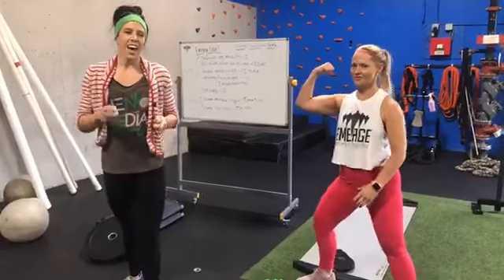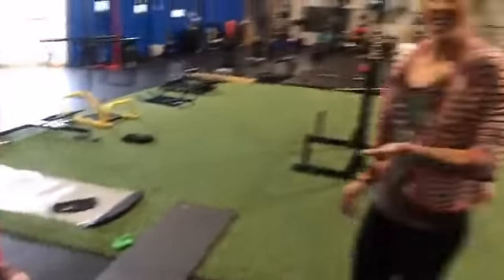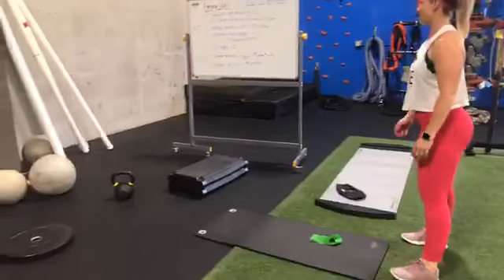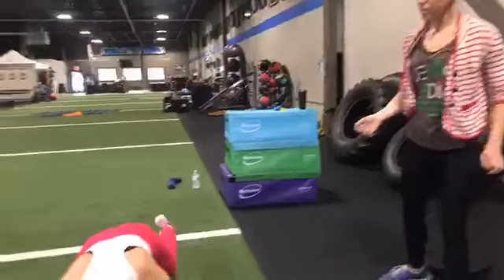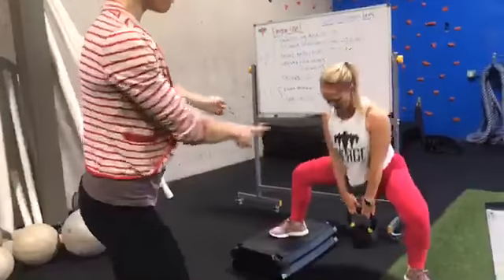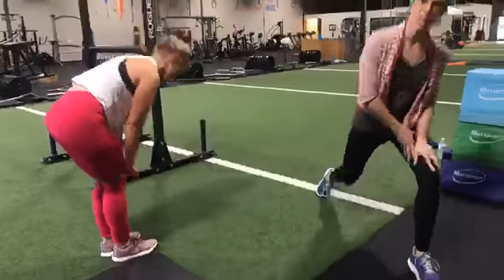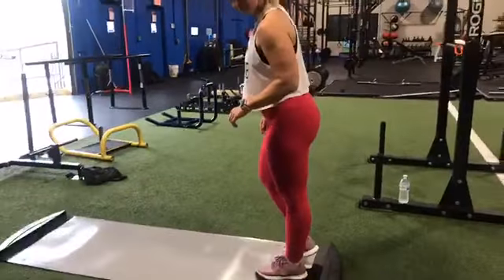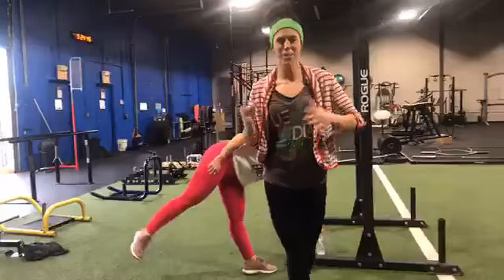EMERGE LIVE! Strength and Conditioning for Legs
Strength and conditioning with a lower body focus.